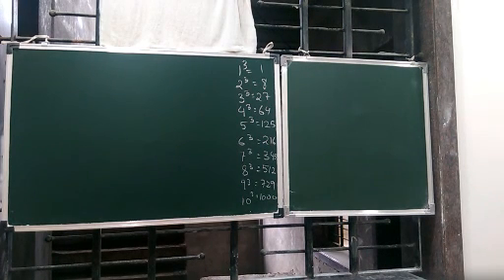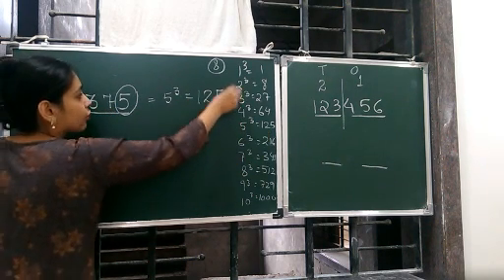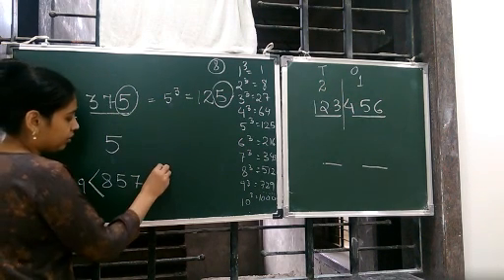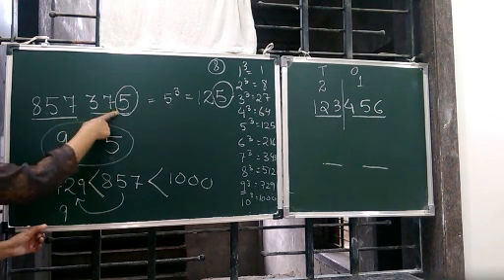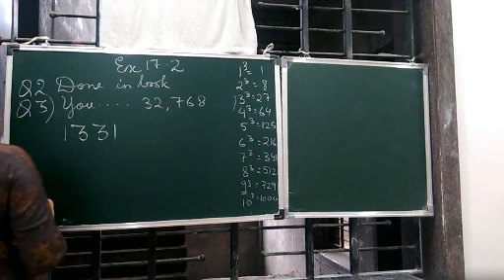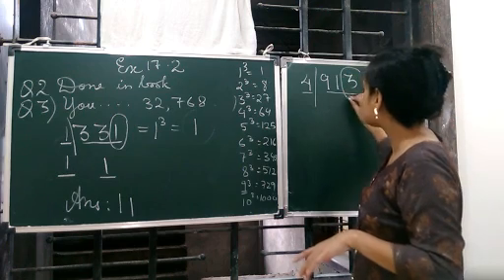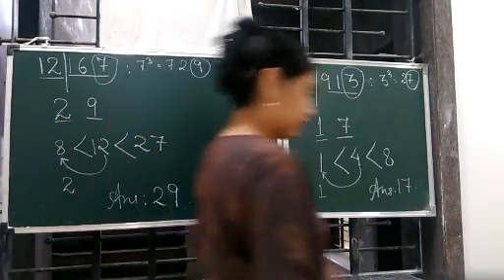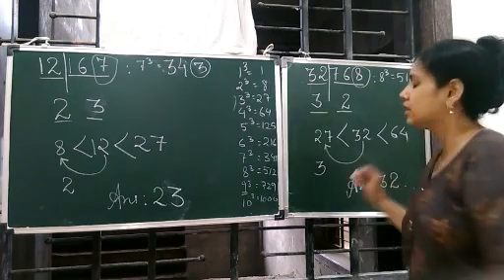Class8:Ex 7.2-Q3( it's Ex 7.2)